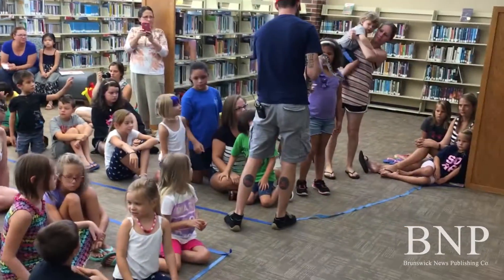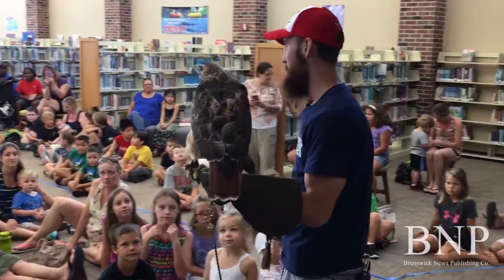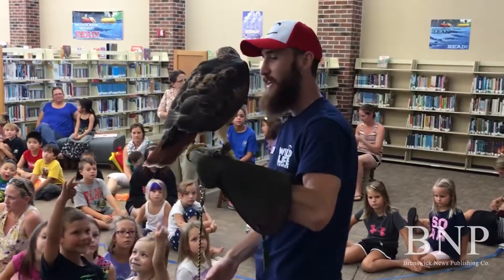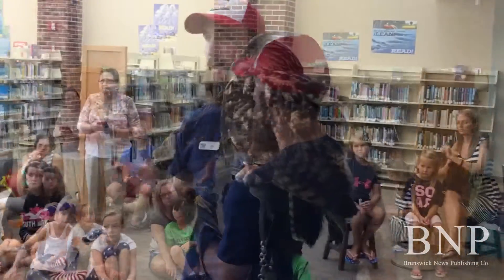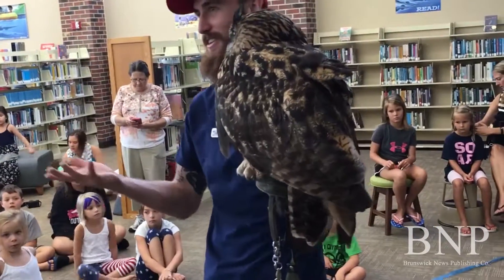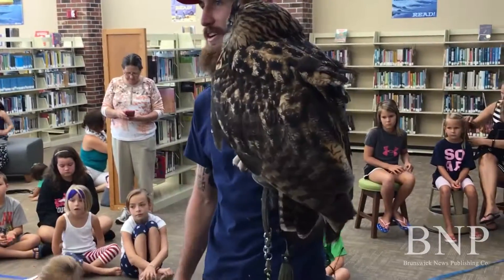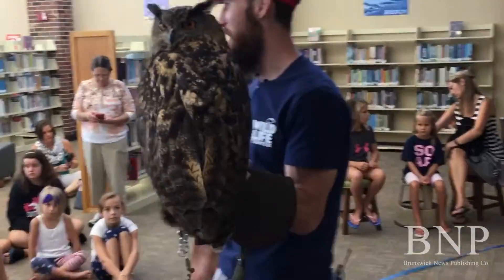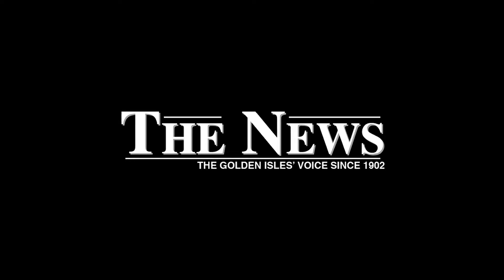Georgia Southern shows off animals at library event